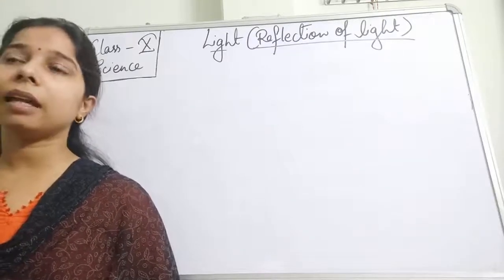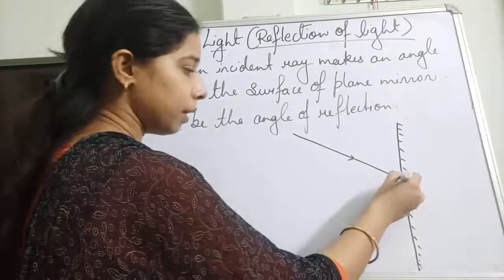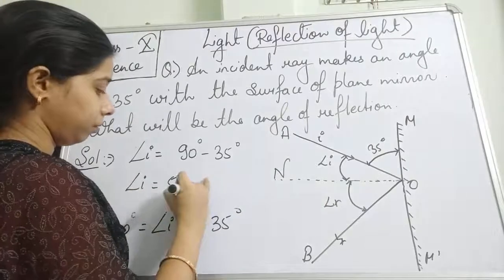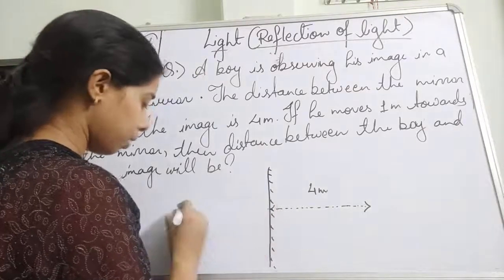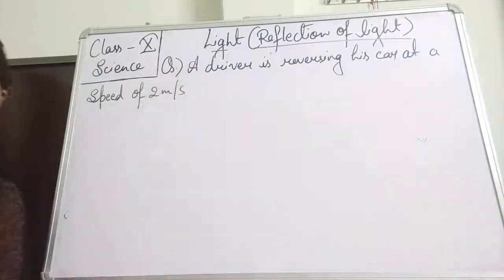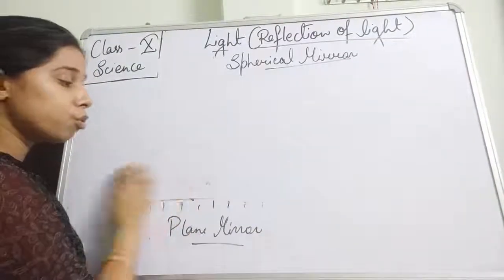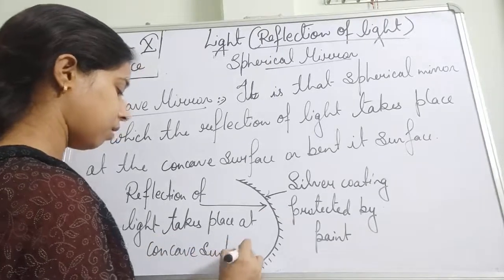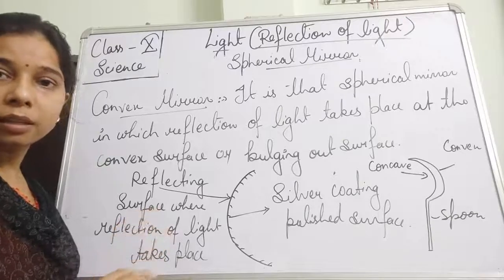Class X Science 11 05 2021 by Ms Mridulata upadhyay Light